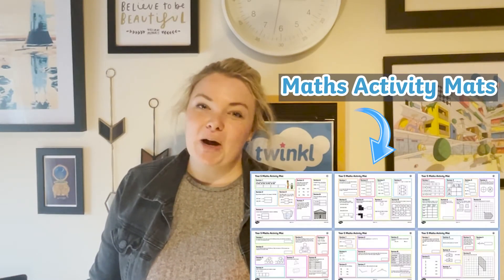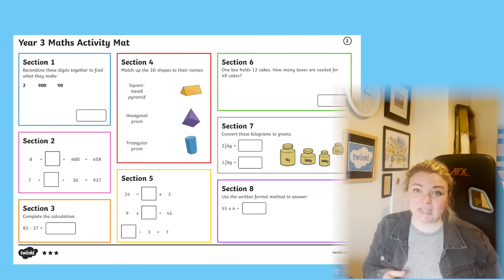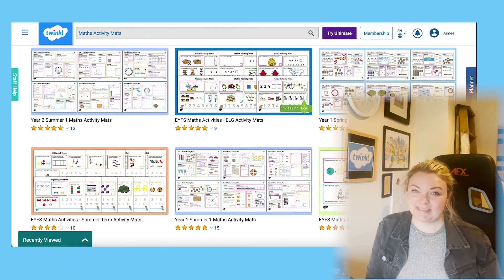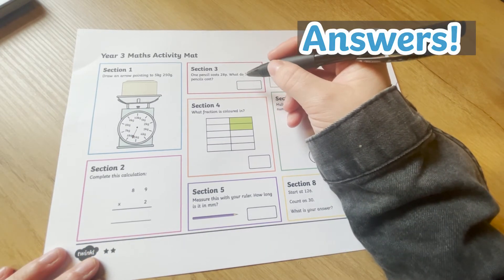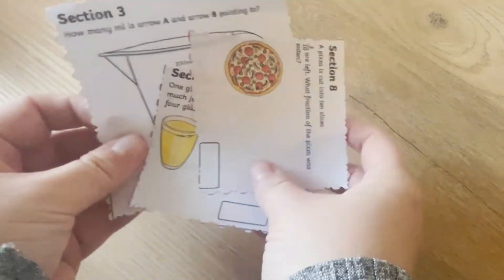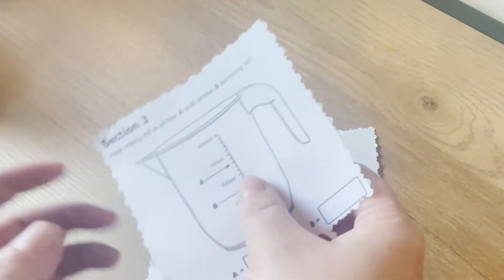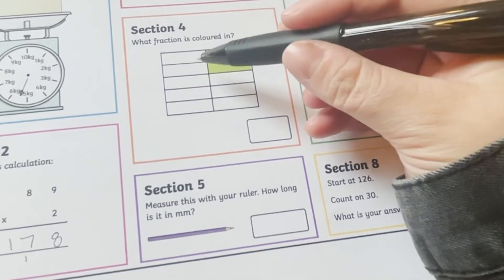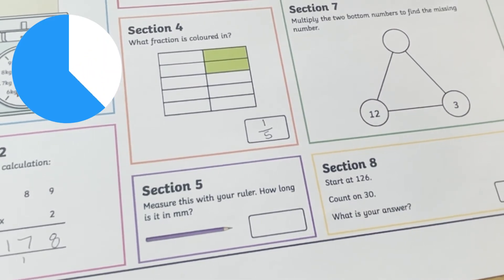How to Use Twinkl's Maths Activity Mats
We hope you enjoyed learning about how to use our Maths Activity Mats.

In this video, Aimee explains a few ways you can use Twinkl's Maths Activity Mats.

The Twinkl team upload videos regularly Monday to Friday with tips for teachers, homework help guides, and home learning support for parents.